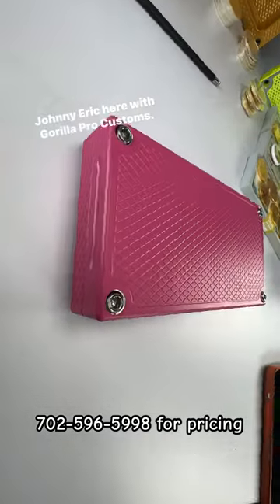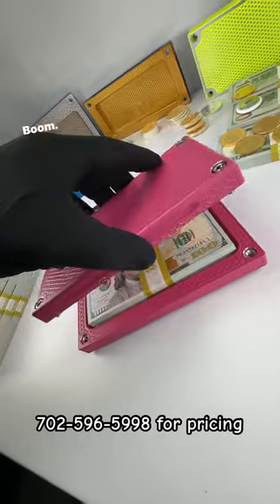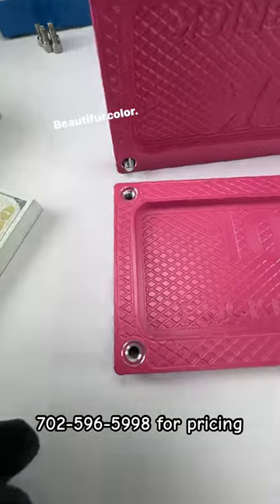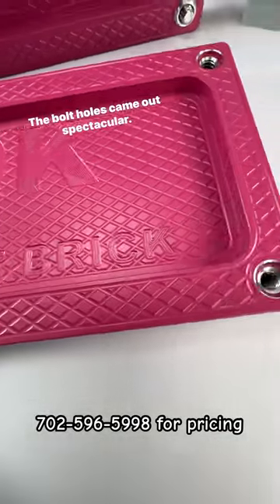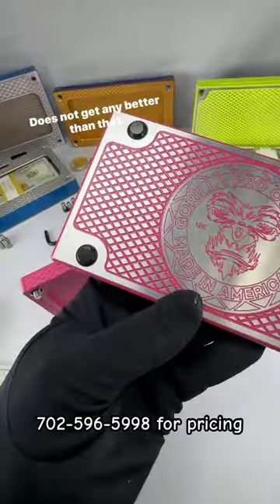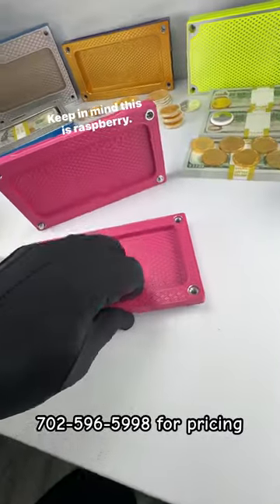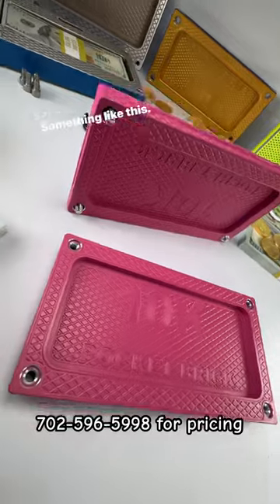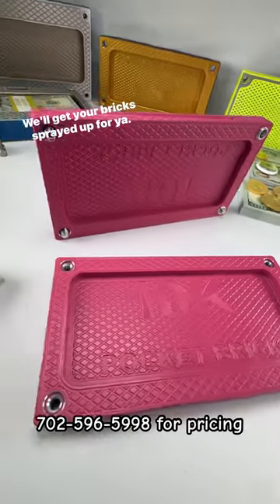$10,000 Raspberry Brick